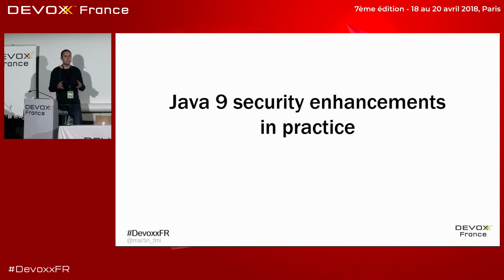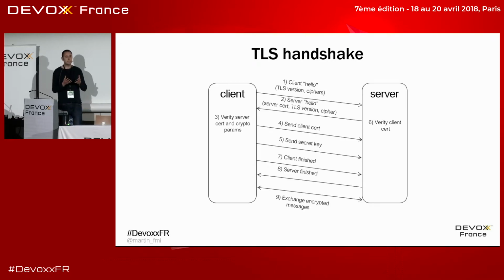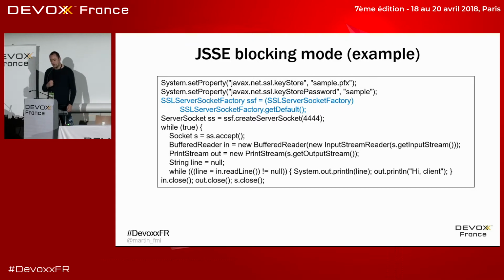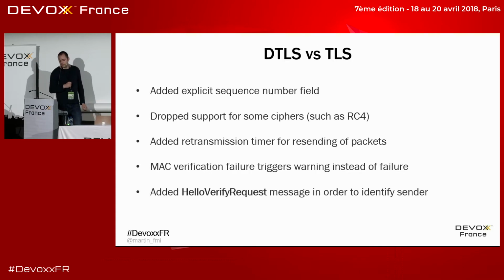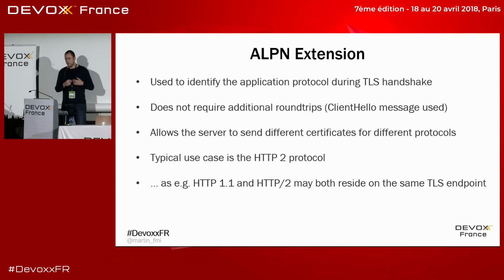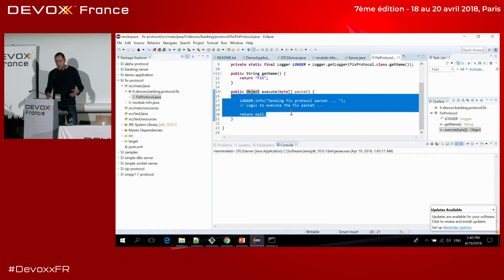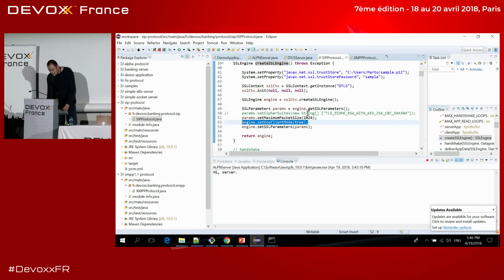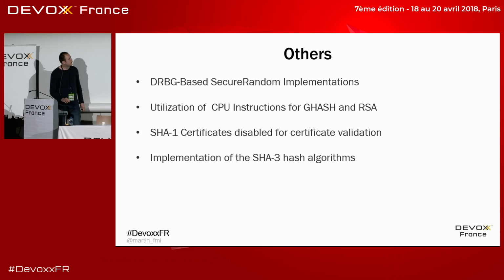Java 9 security enhancements in practice (M. Toshev)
Apart from cool new features like the Java module system, a new process API and a brand new Java shell Java 9 also brings a lot of cool new security enhancements. These include DTLS (Datagram Transport Layer Security), extensions to the TLS negotiation, default PKCS12 stores and others. These may sound a bit specific at first and one may ask: what are their practical applications ? In the session we will demonstrate all those new features in a series of examples with some gory details. The session will first provide background information on the support for TLS in JDK 8 and use that knowledge to demonstrate the new security enhancements by building separate modules for a simple banking application server used as a showcase - namely a simple XMPP module that demonstrates how to leverage ALPN for protocol negotiation and a simple SIP module that demonstrates how to get started with DTLS.